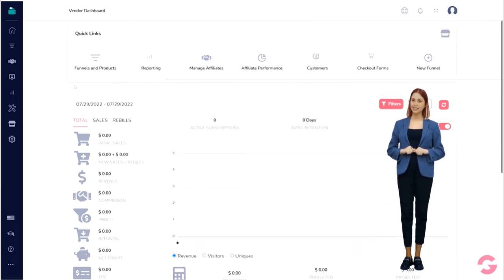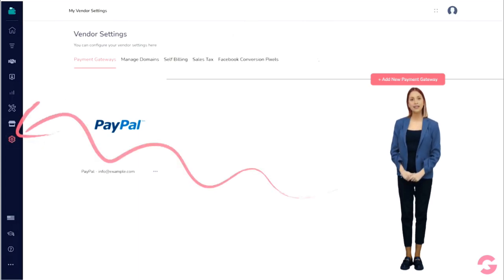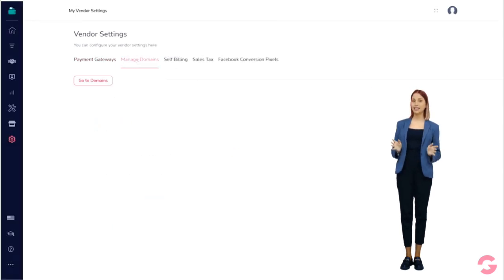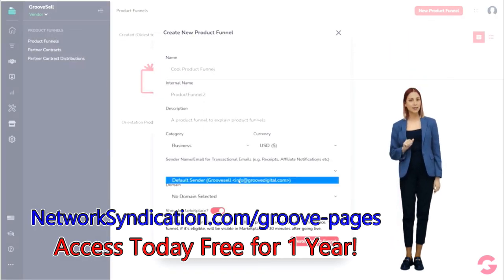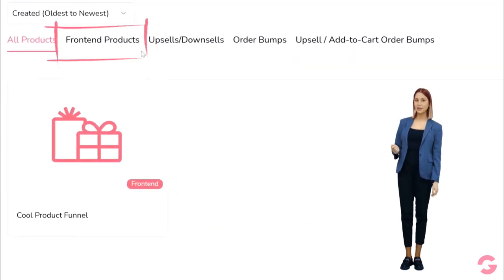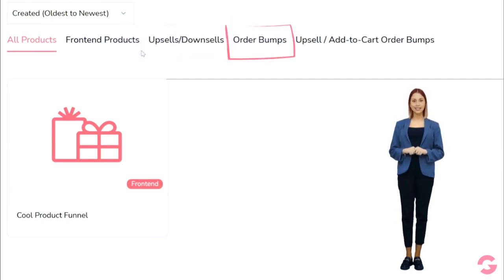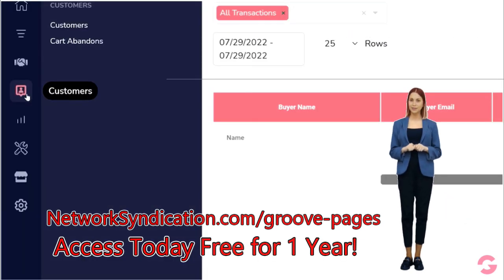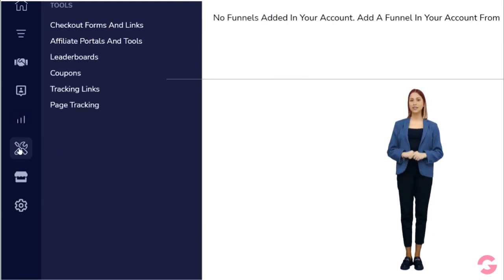"GrooveSell 2025 Tutorial | 6-Figure Affiliate Marketing | Zero Investment Strategy"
GrooveSell 2025 Tutorial | 6-Figure Affiliate Marketing | Zero Investment Strategy. Discover how GrooveSell revolutionizes affiliate marketing in 2025. Learn to build a 6-figure income with zero upfront costs using GrooveFunnels' all-in-one platform. Master high-converting funnels, automated email marketing, and powerful affiliate tools. Perfect for entrepreneurs and marketers looking to boost their online income. Start your journey to financial freedom today with GrooveSell's game-changing features.